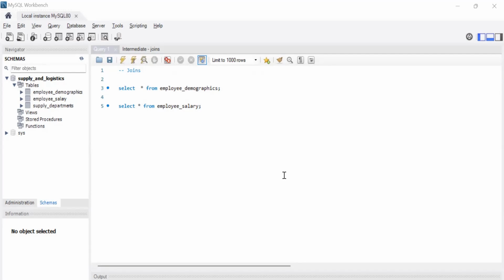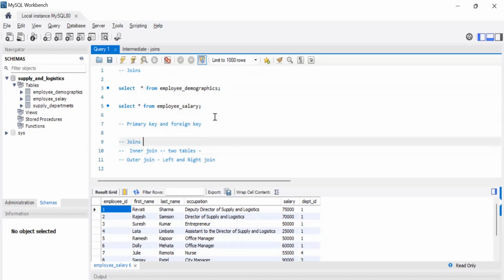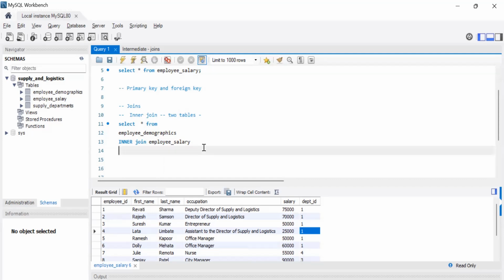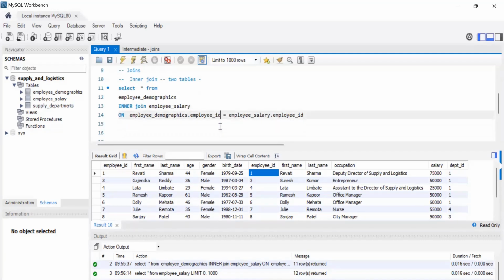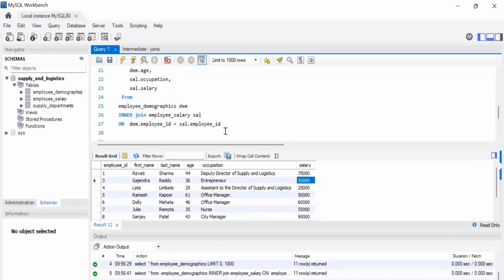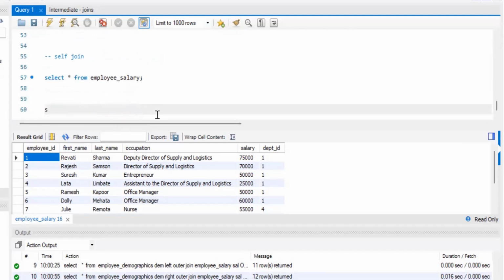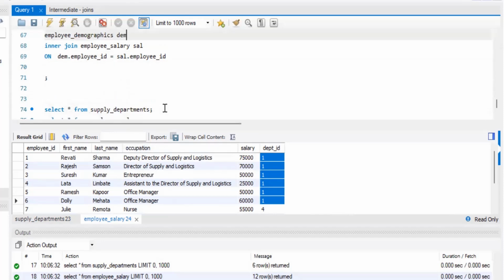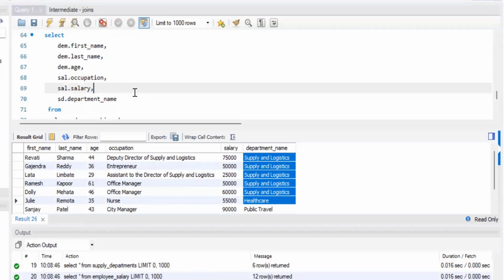Joins in SQL | Intermediate SQL tutorial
Lets learn joins in SQL with practical example

Resources:
Udemy Courses: